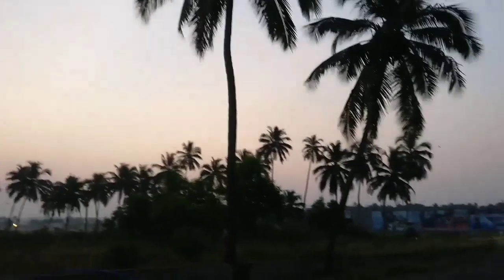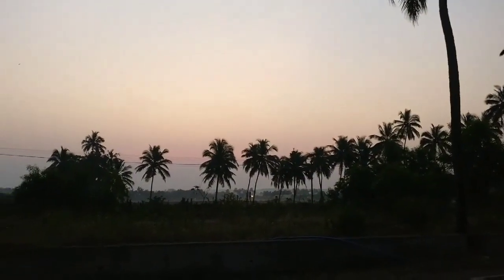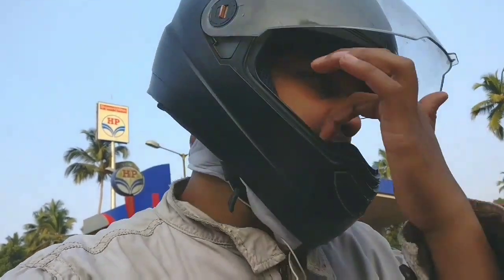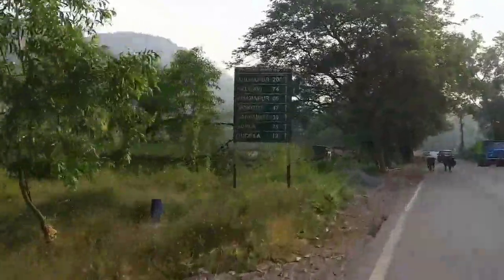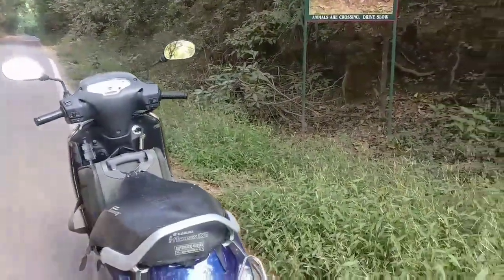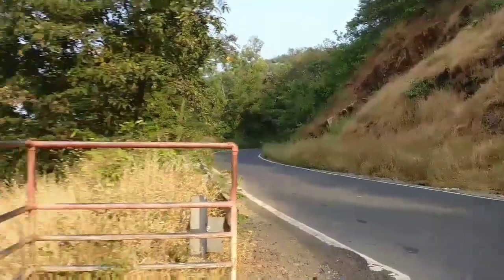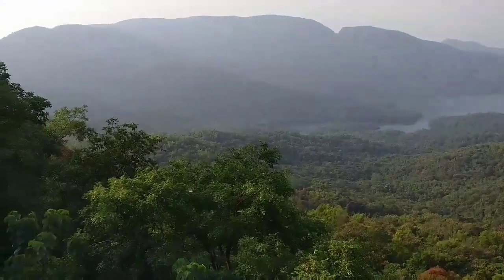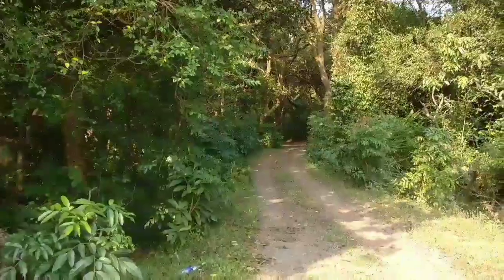Part 2 | EXPLORING GOA | RIDING TO PUNE | SUZUKI ACCESS 125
Hey people! This is the second part of my "Pune - Goa - Pune on Suzuki Access" series. In this video I quickly take you to some of my favourite beaches in Goa. Followed by my return journey to Pune non stop. The journey was slow & back breaking to say the least. But it was also scenic because I took the Chorla Ghat - Belgaum route. The ride through a wildlife reserve on a moped was thrilling. The Suzuki Access 125 performed very well and I had no issues in this 1000+ km road trip..
Also watch the first part of this series.